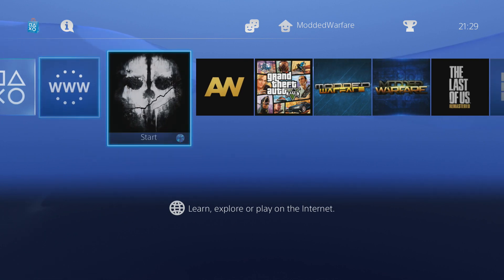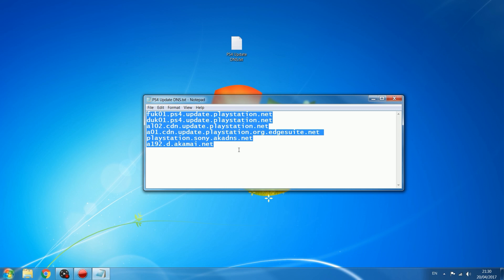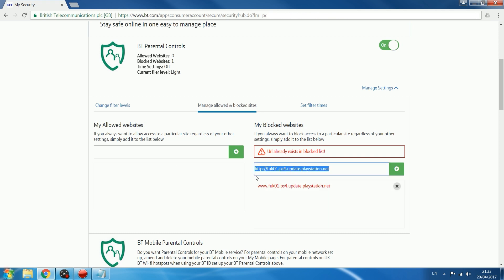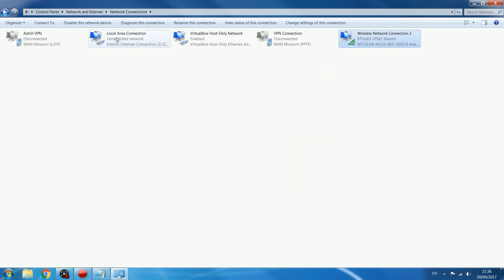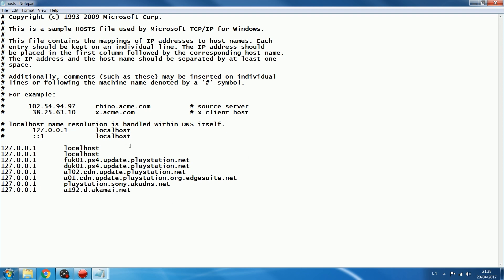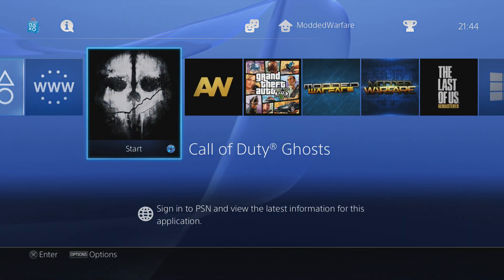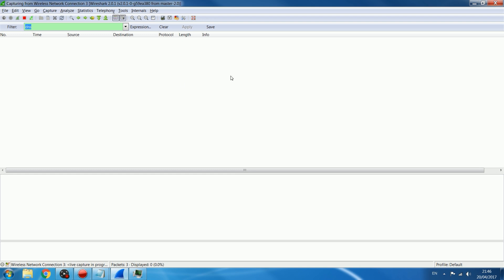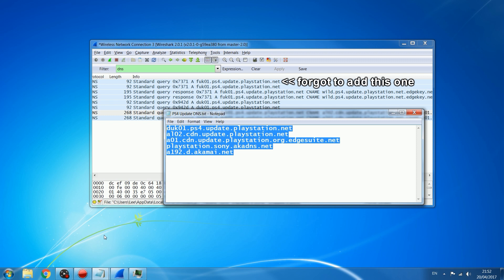How to Block PS4 Updates On Any Firmware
How to simply block PS4 updates from being downloaded to your PS4 when you launch games or connect to the internet.

DNS Addresses:
fuk01.ps4.update.playstation.net
duk01.ps4.update.playstation.net
al02.cdn.update.playstation.net
a01.cdn.update.playstation.org.edgesuite.net
playstation.sony.akadns.net
a192.d.akamai.net

If these addresses don't work please follow from 13:28 on the video.